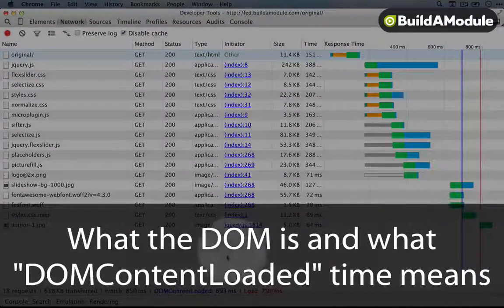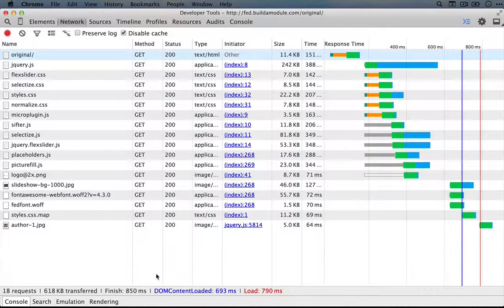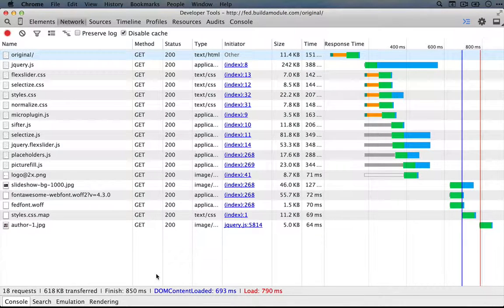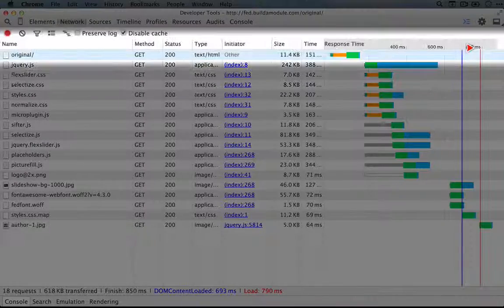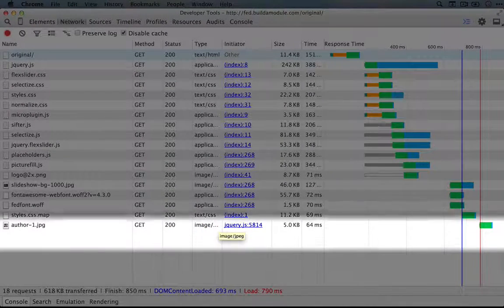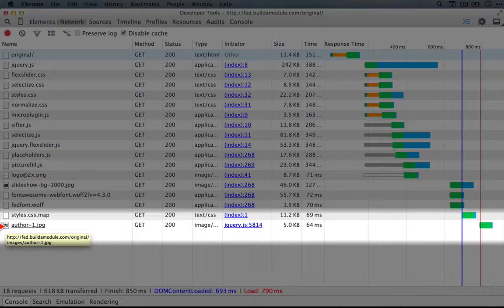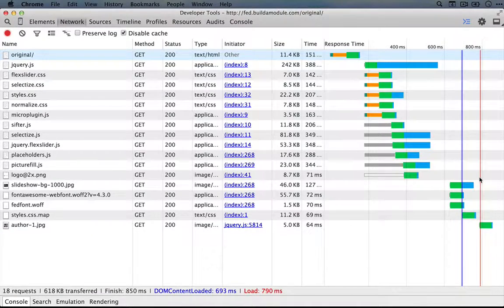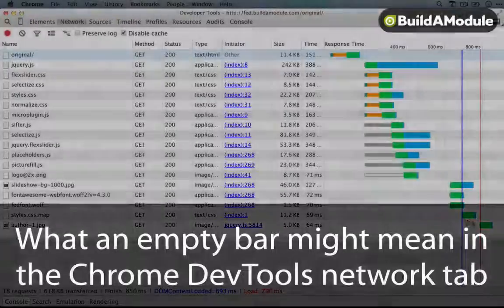509. What the DOM is and what "DOMContentLoaded" time means